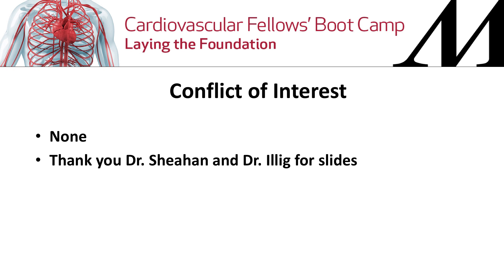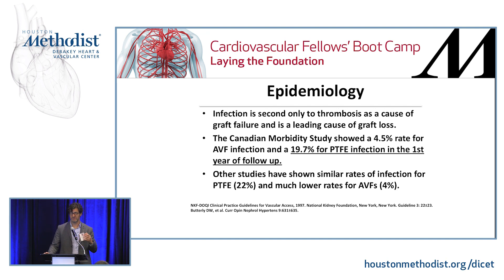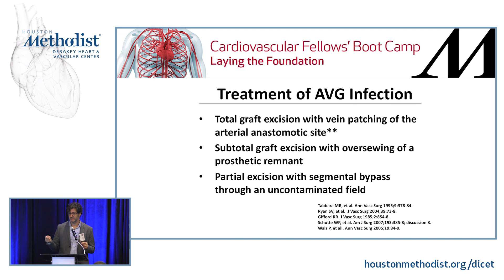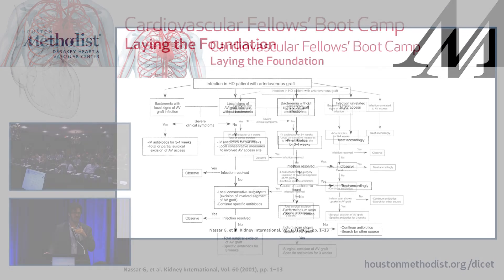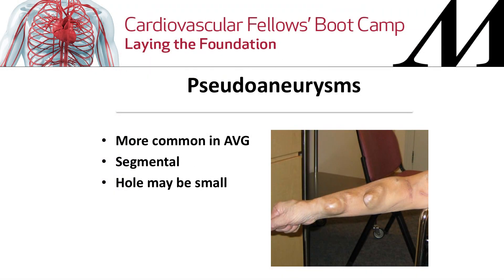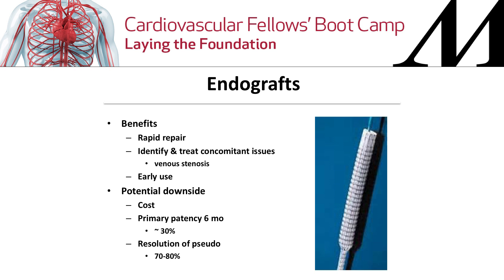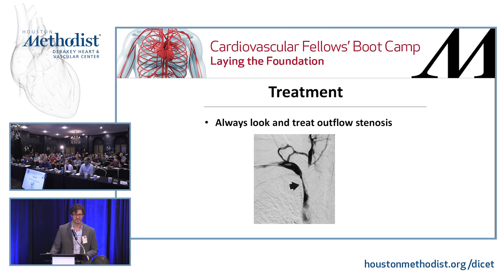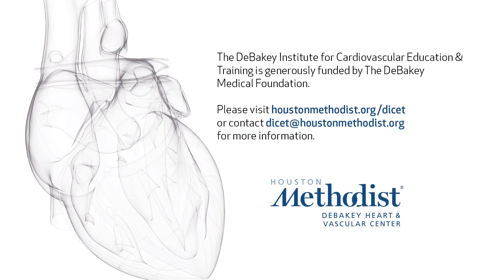Management and Access Aneurysms and Infection (Murray Shames, MD)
SESSION 2 • Dialysis Access

"Management and Access Aneurysms and Infection"
Speaker: Charudatta Bavare, MD